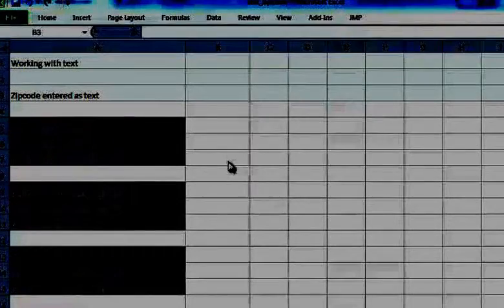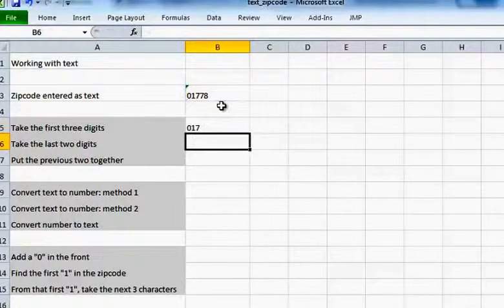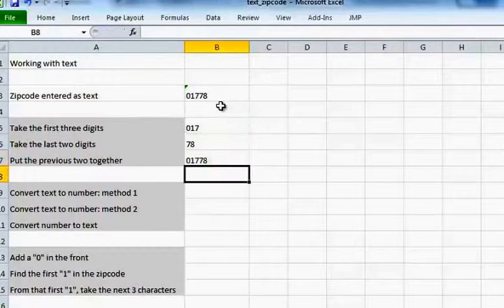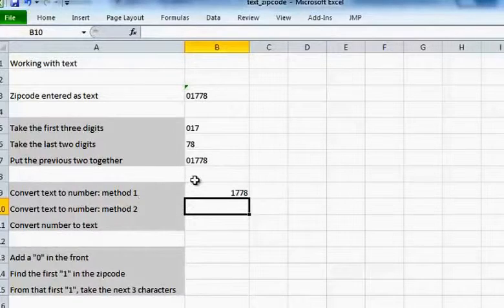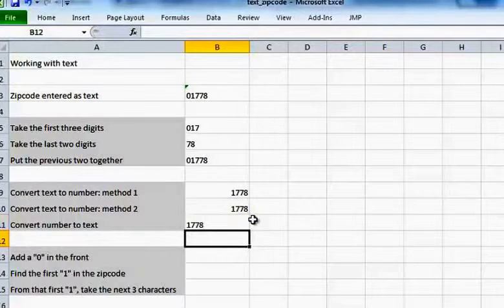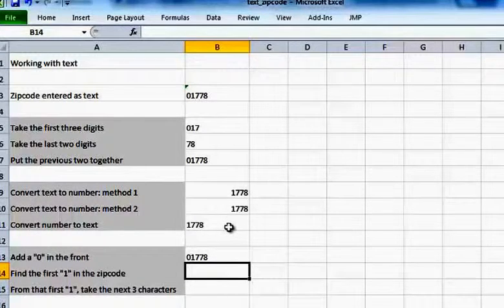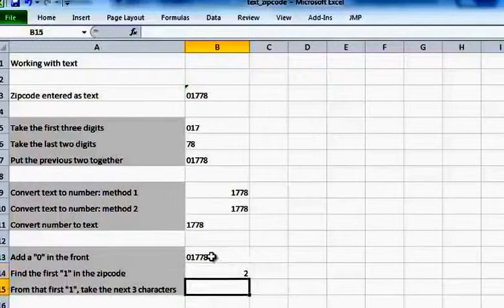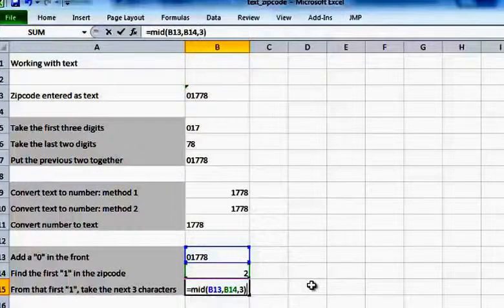Work with Texts in Excel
Working with Texts in Excel